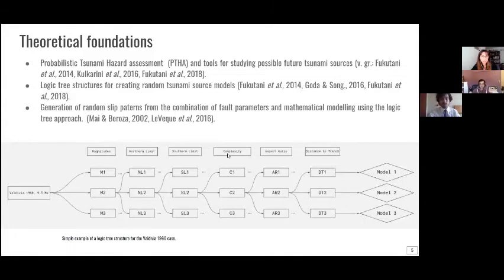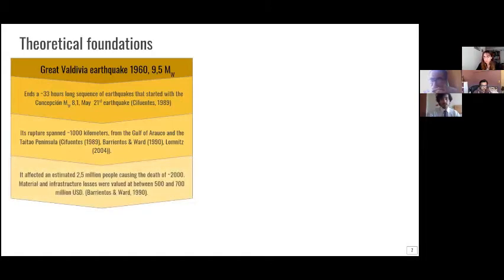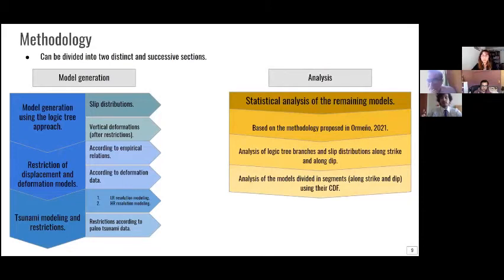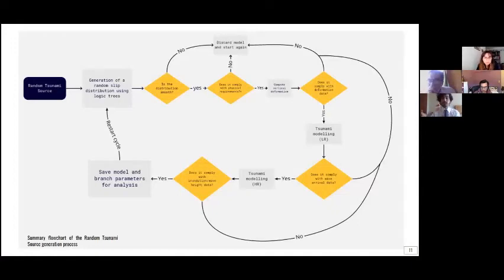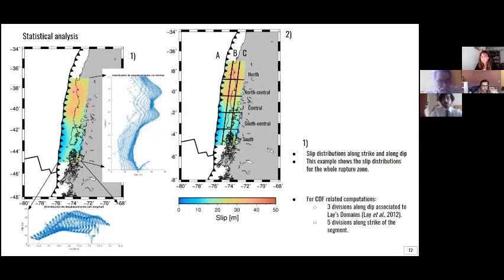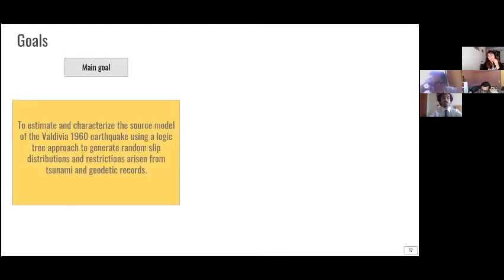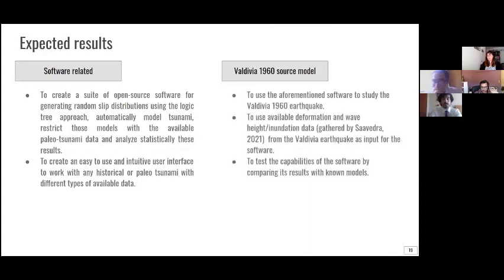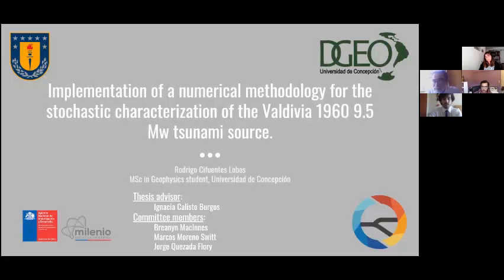Defensa de Proyecto de Tesis de Magister en Geofísica: Rodrigo Cifuentes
Rodrigo Cifuentes. Programa de Magister en Geofísica, Universidad de Concepción, Chile.

"Implementación de una metodología numérica para la caracterización estocastica de la fuente del tsunami provocado por el Terremoto de Valdivia de 1960, 9,5 Mw"